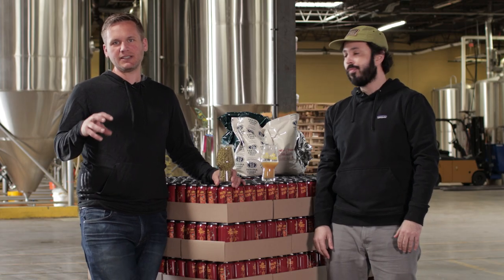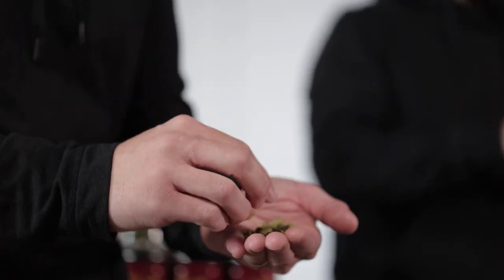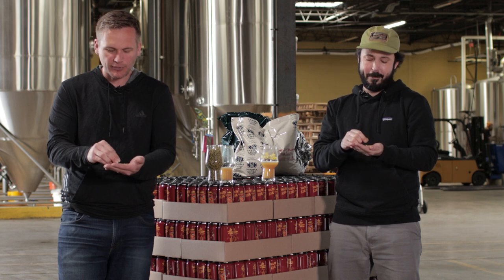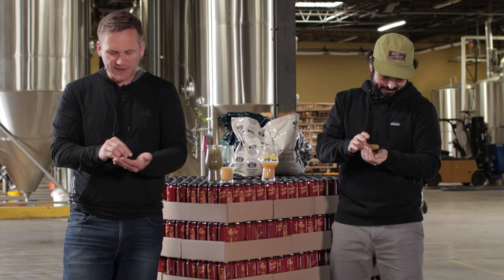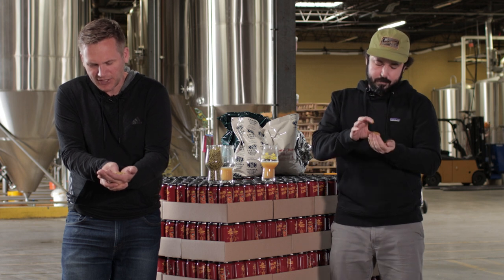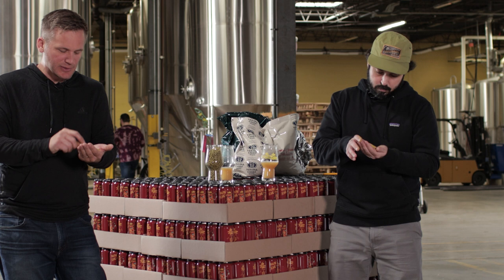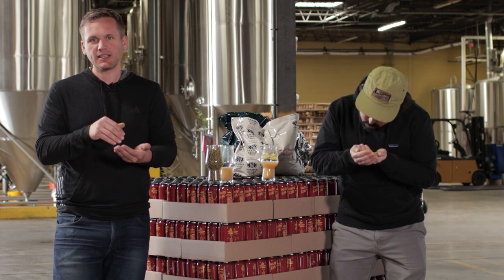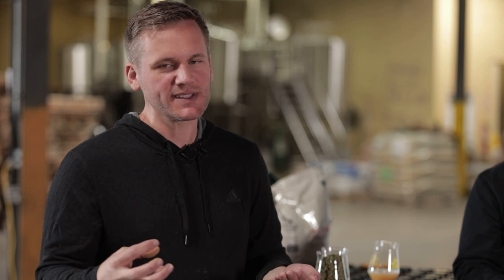[Brewing Tip] How to Rub Hop Pellets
In this clip from their video course, Hop Butcher for the World cofounders and brewers Jude La Rose and Jeremiah Zimmer bust up some T-90s and explain how to “rub” and evaluate hops as found in their most popular format today.